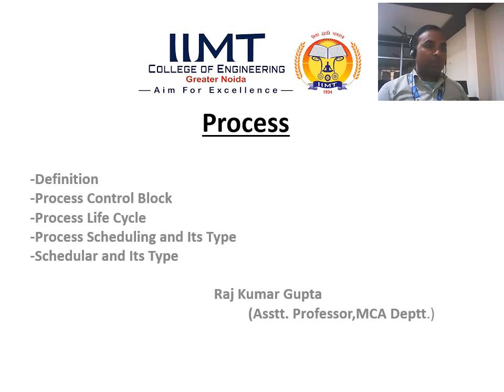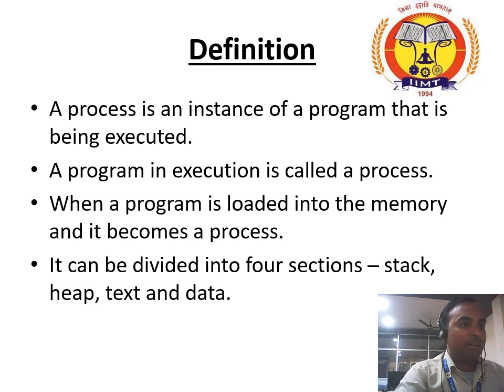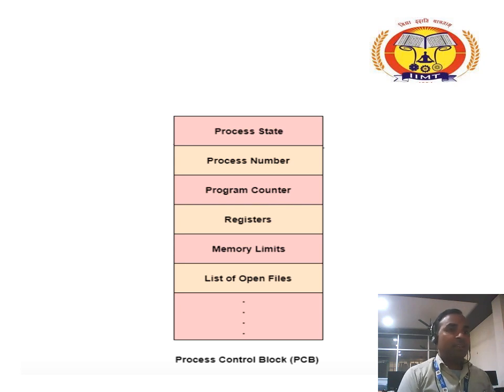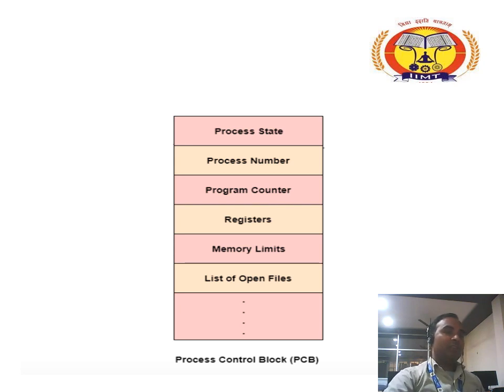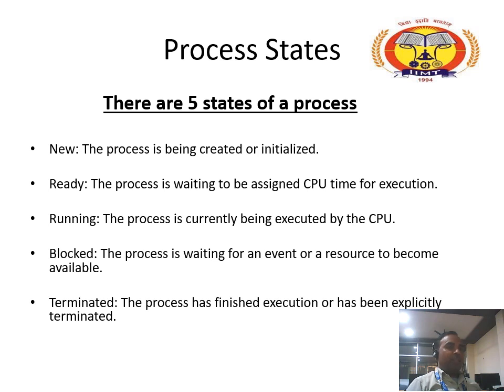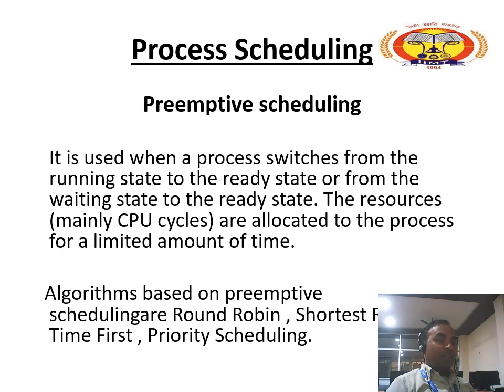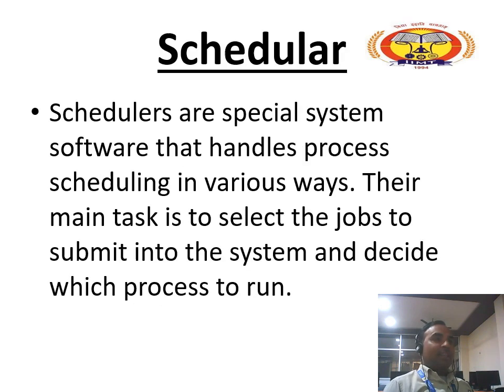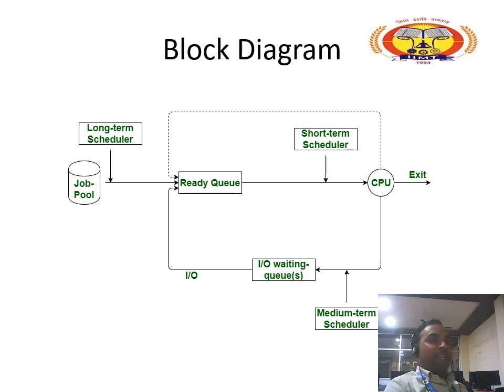11 August 2023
This will help you to understnd the process concept in very easiest way.